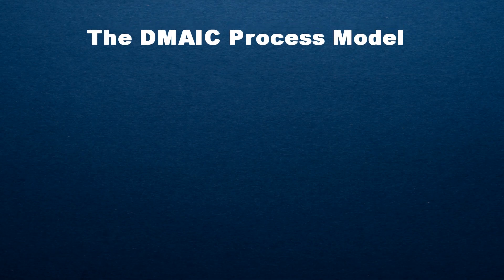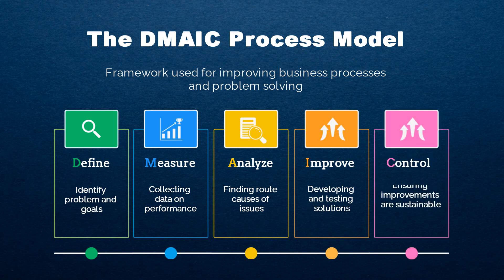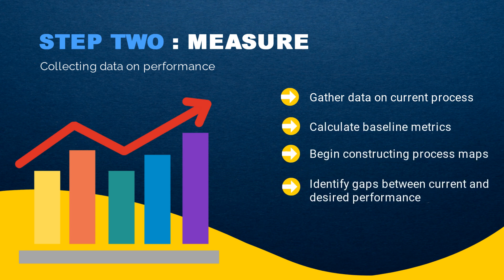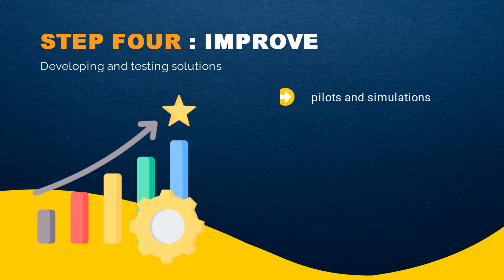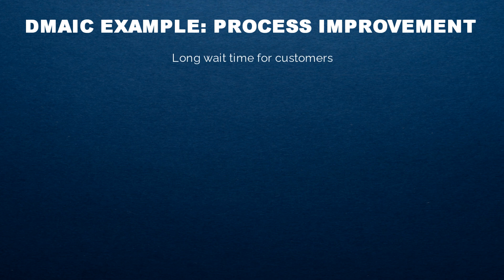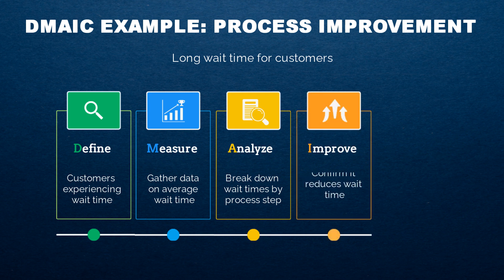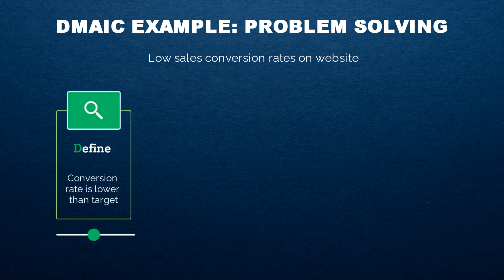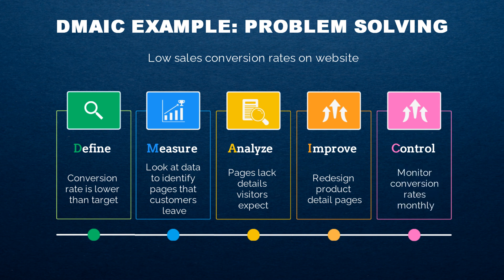Lean Six Sigma and the DMAIC Process for Problem Solving and Process Improvement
Lean Six Sigma is a data-driven approach for improving quality by eliminating defects and waste in business processes. It utilizes the DMAIC cycle - Define, Measure, Analyze, Improve, Control - as a framework for solving problems and optimizing workflows.

In the Define stage, you clearly articulate the goals, scope, stakeholders, and metrics for your improvement project. This involves defining the problem statement, identifying metrics, and setting objectives. For example, reducing billing errors by 50% in 3 months.

The Measure stage involves determining current baselines through data collection and measurement. You gather data on process performance to understand issues, shortcomings, and quantification of the problem. Tools like process mapping and analytics identify opportunities.

In Analyze, you uncover root causes of defects and variations through statistical analysis, hypothesis testing, and correlation analysis. Brainstorming and methods like the 5 Whys reveal reasons for poor quality and process weaknesses.

The Improve stage puts solutions and optimizations into place. After validating root causes, you implement targeted changes through techniques like Design of Experiments and mistake-proofing. This aims to reduce defects and waste.

Finally, Control sustains the improvements through data monitoring, control plans, and audits. Dashboards with statistical process control track progress. Standardized work and policies institutionalize positive changes.

DMAIC provides a data-driven workflow to address problems scientifically and optimize any business process. Paired with Lean methodologies to enhance flow and cut waste, Six Sigma through DMAIC delivers transformative quality and performance gains.

We also have over 500 FREE resources for you to check out